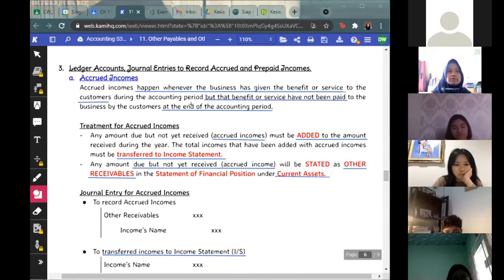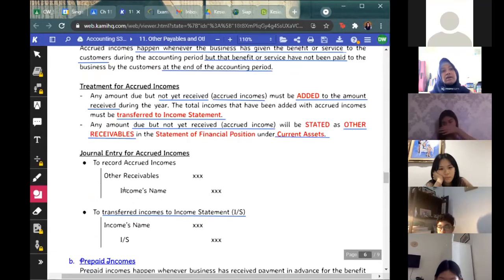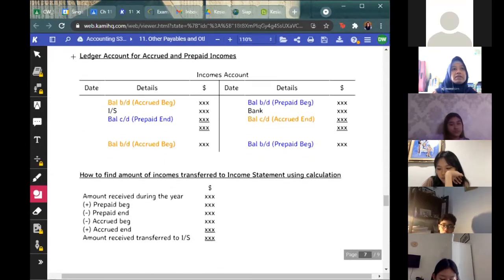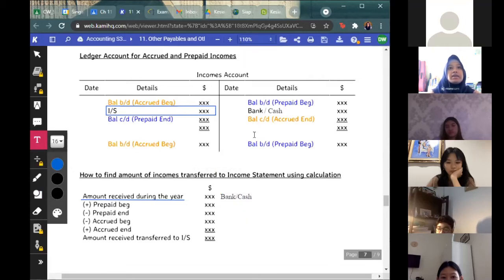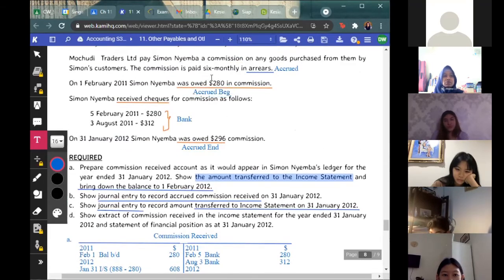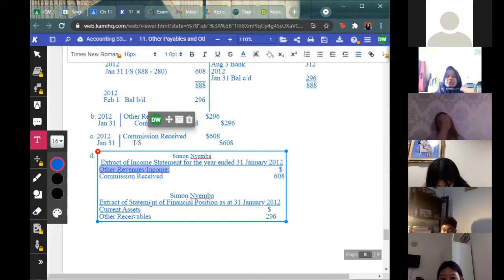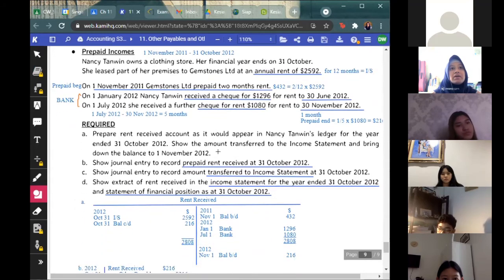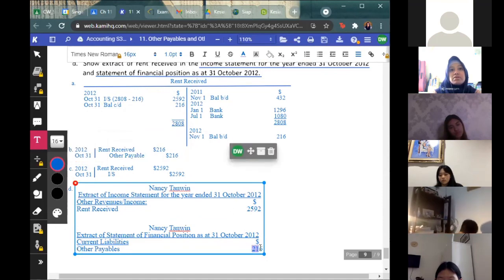Ch 11 - Other Payables and Other Receivables (Part C)